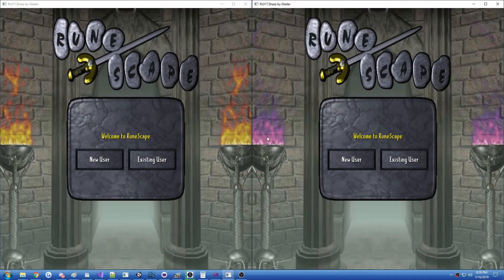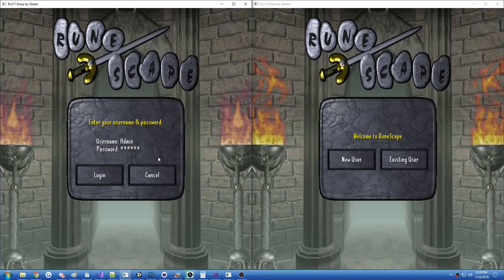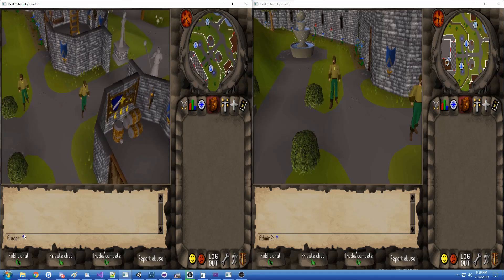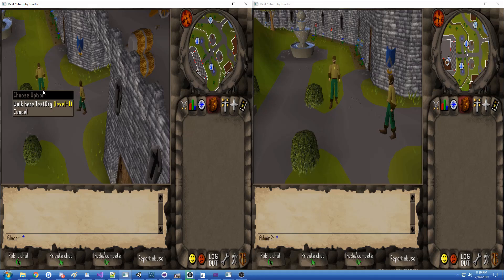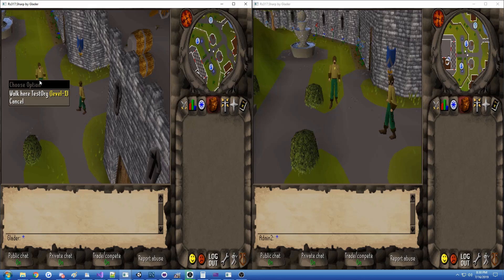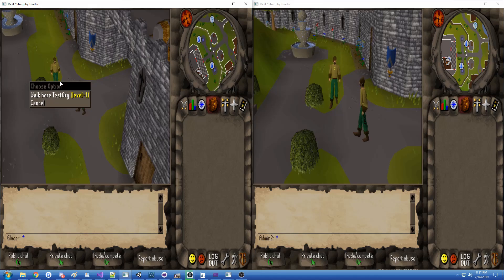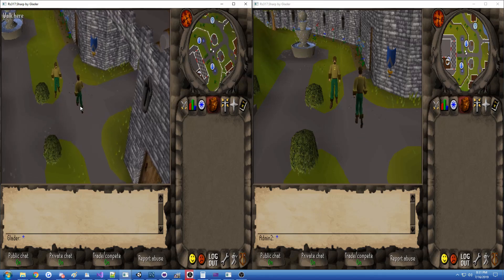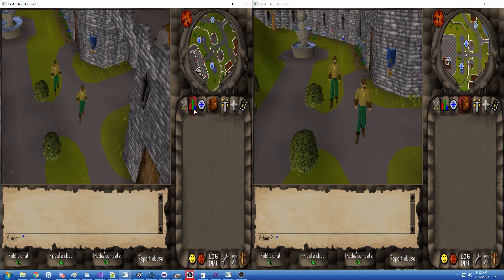C# Runescape Emulation: Names and Entity Data [Ep. 7]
Rs317.Sharp is a C#/.NET implementation of the 317refactor decompiled Java Runescape 317 client. It's early in development but it mostly works as of now.

C#/.NET will allow this client to be delivered to a variety of platforms without any pre-installed runtime dependencies. Additionally my largest goal is to bring the rendering portion into Unity3D.

Kinda difficult, but it's going to pay off taking this approach.